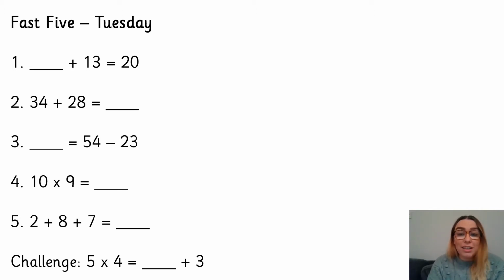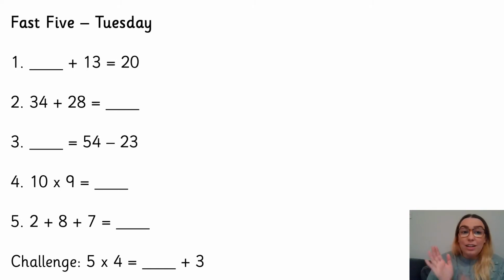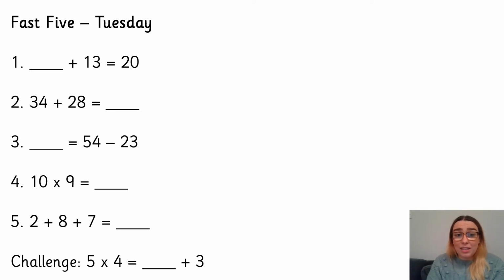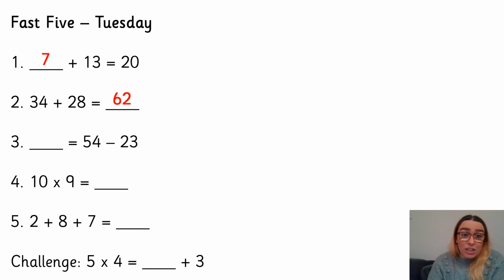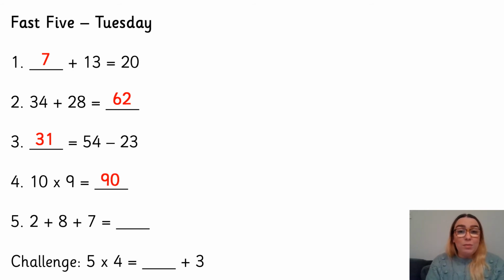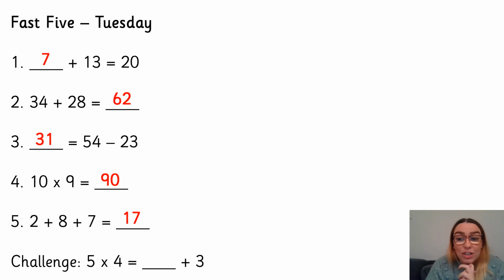Year 2 Fast Five Tuesday 19th